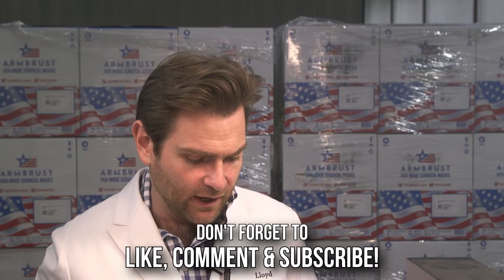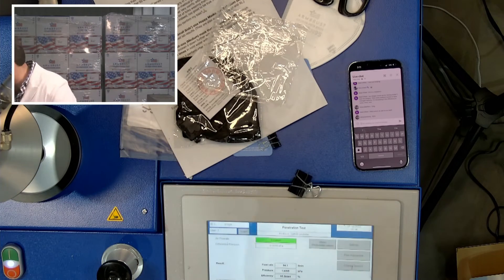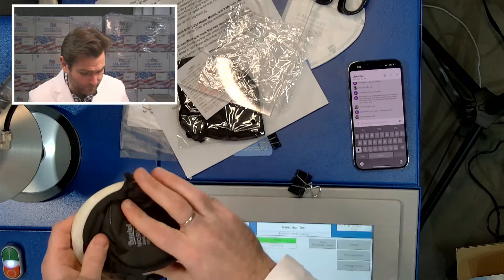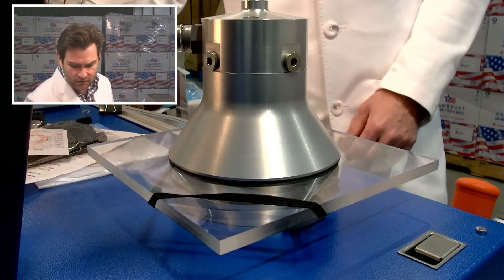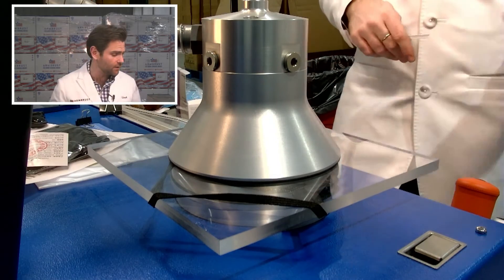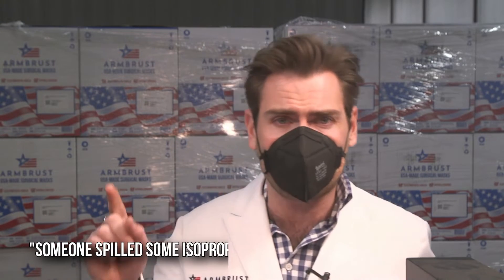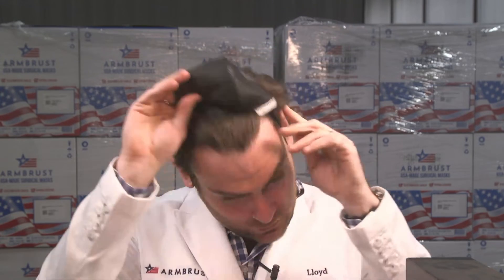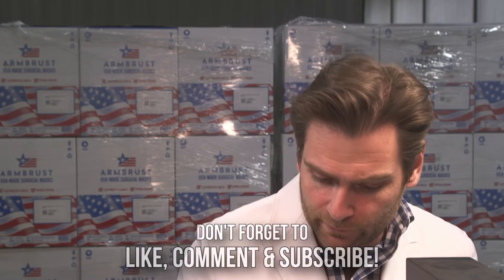Very Substantial - Benehal NIOSH N95 Review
Happy Masks Reusable Cloth Masks manufactured in Taiwan